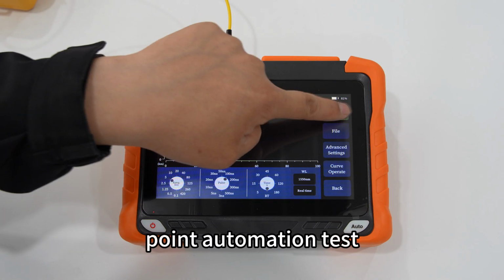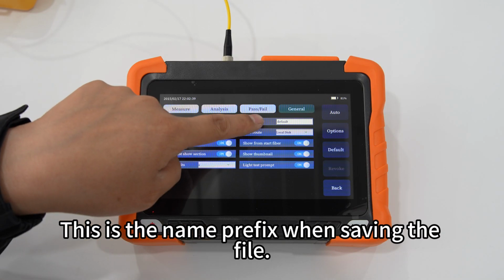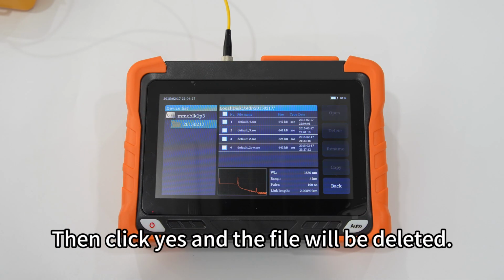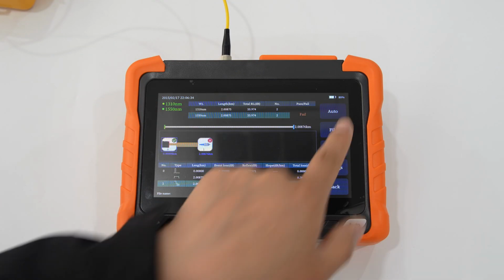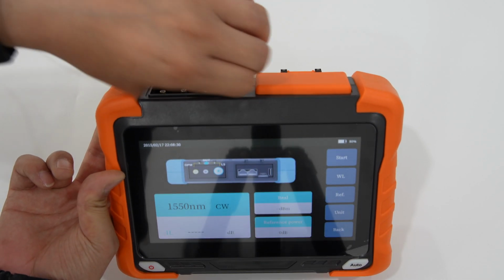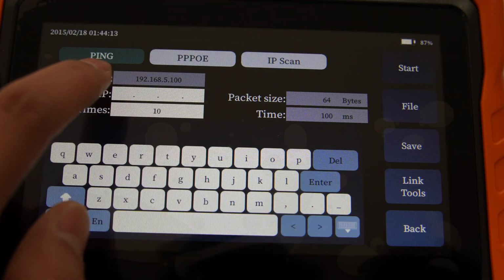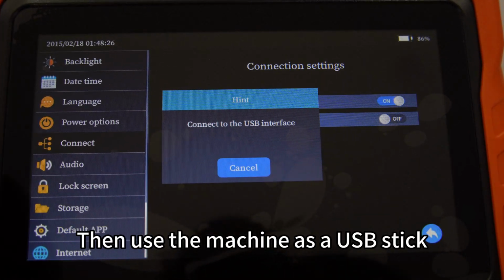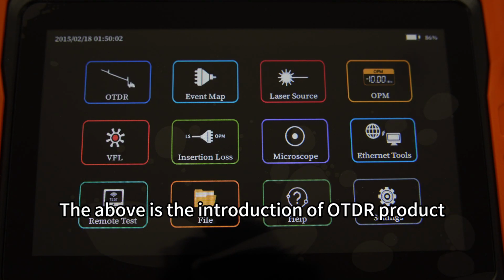NK6200 Smart OTDR Email